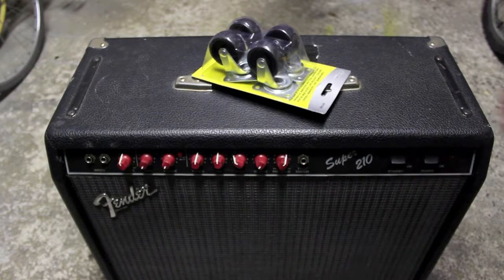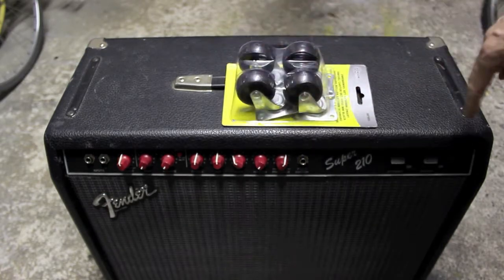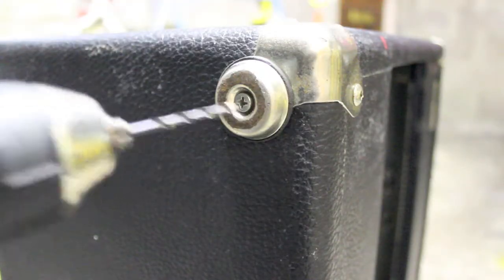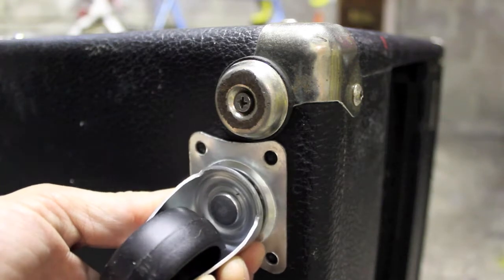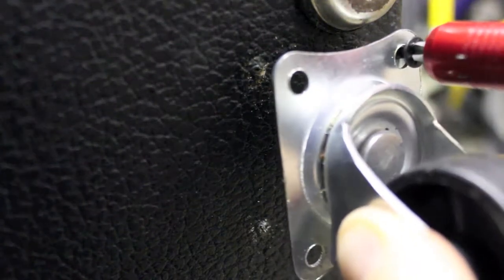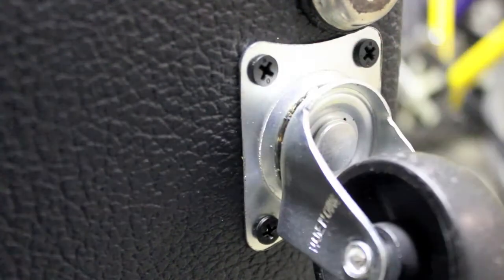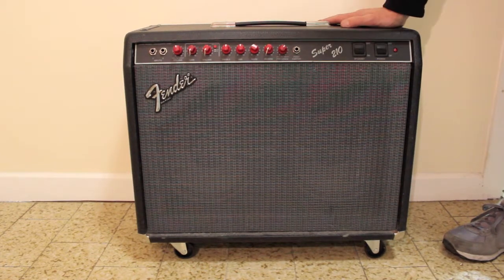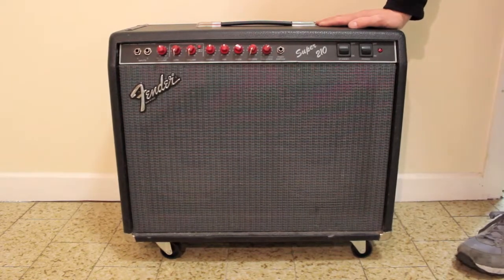FITTING CASTORS ON A GUITAR AMP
Is your amp going to break your back? It could, but fitting a set of castors can make a big difference.